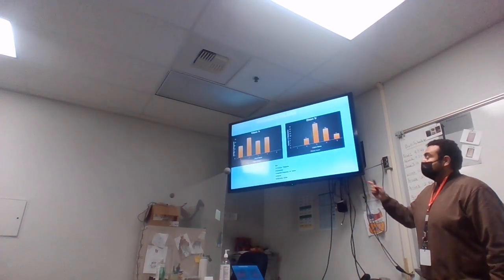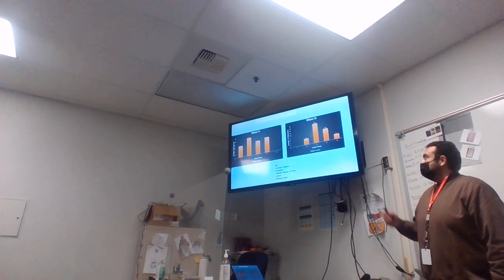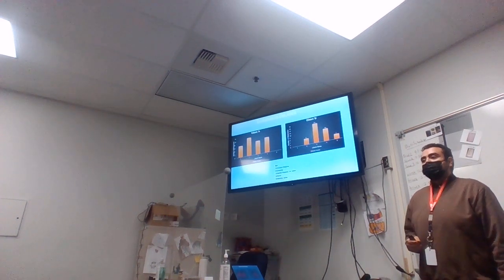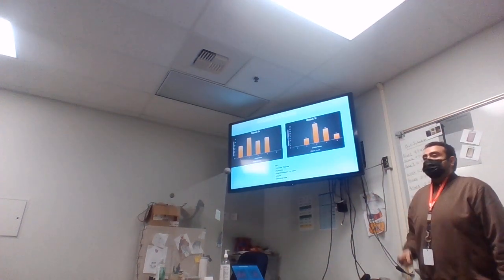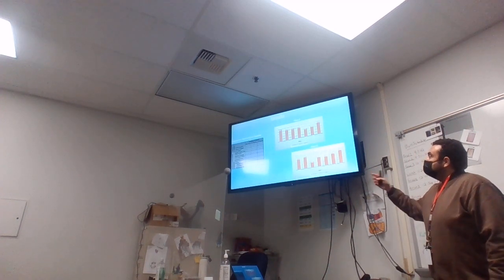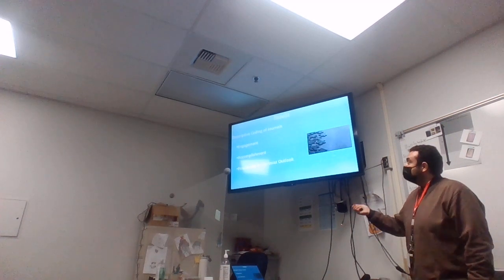Nunez David M13 Presentation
USD-Capstone Presentation